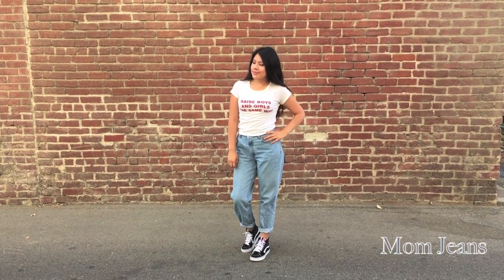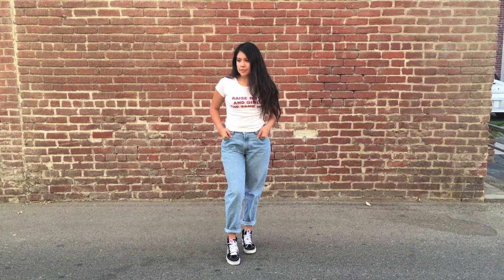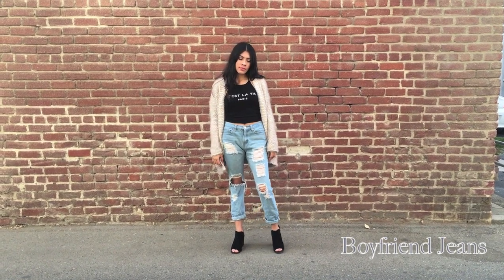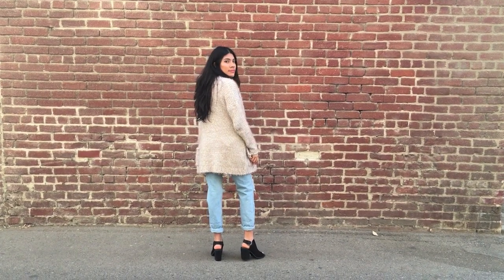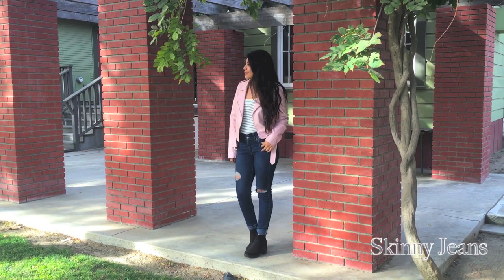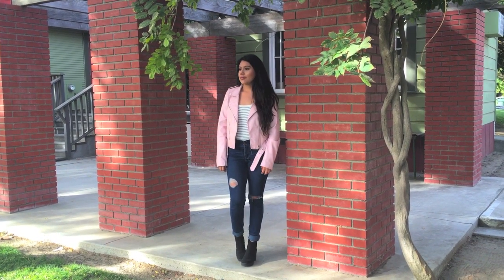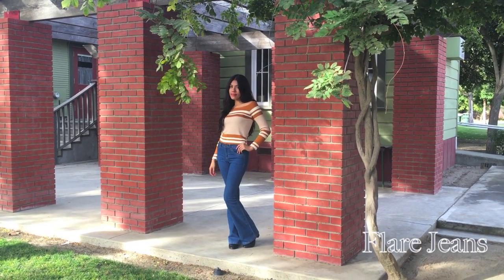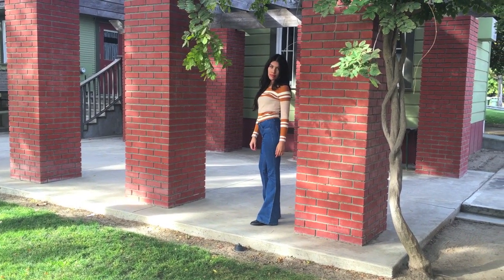Styling Different Types of Jeans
Mom Jeans
Top- Brandy Melville
Jeans- Thrifted
Shoes- Vans

Boyfriend Jeans
Cardigan- Express
Top- Brandy Melville
Jeans- Brandy Melville
Shoes- Kmart

Skinny Jeans
Jacket- Kmart
Top- Brandy Melville
Jeans- NewYork and Company
Boots- Kmart

Flare Jeans
Top- Pacsun
Jeans- Forever 21
Shoes- Missguided